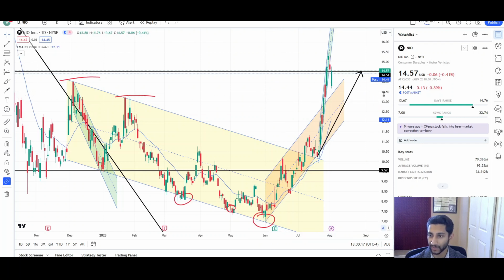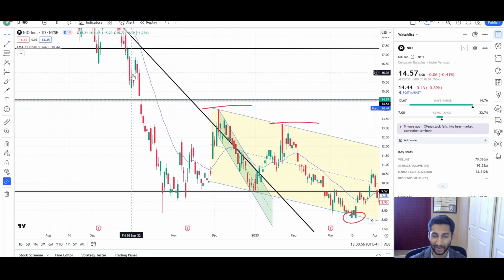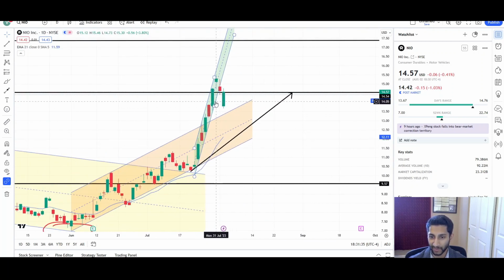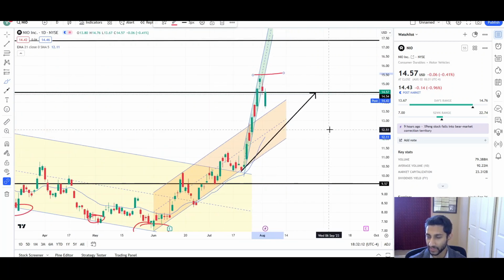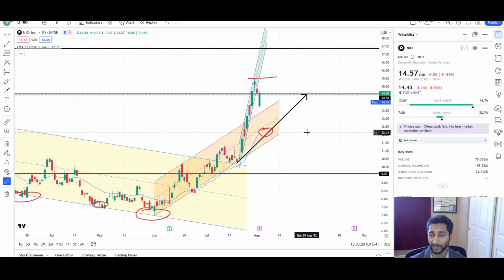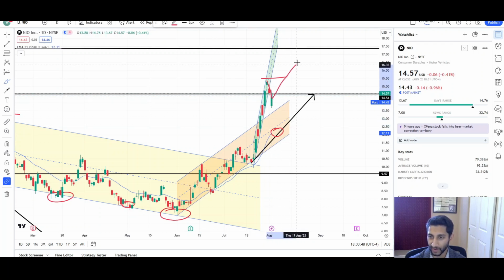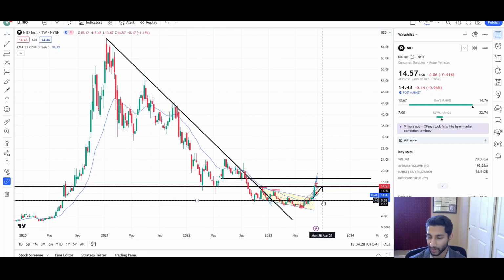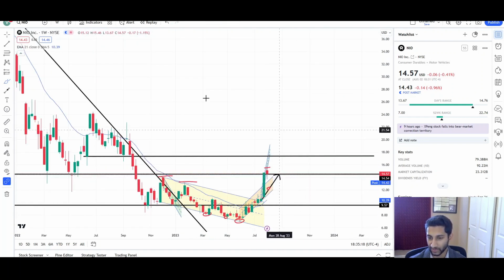MORE DOWNSIDE RISK? Nio Stock (NIO) | Technical Analysis.